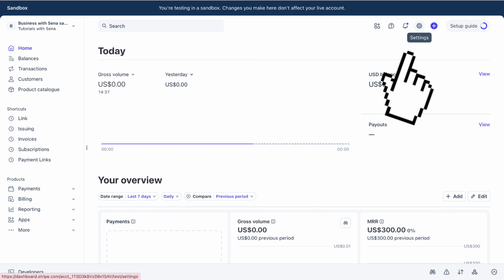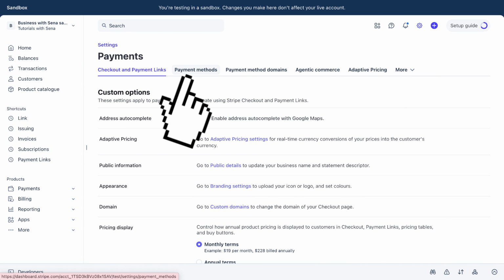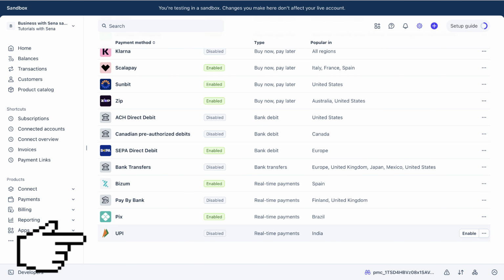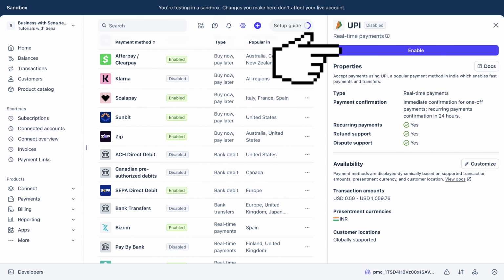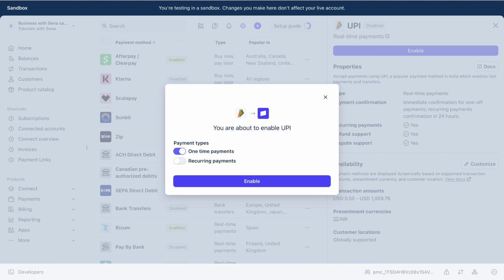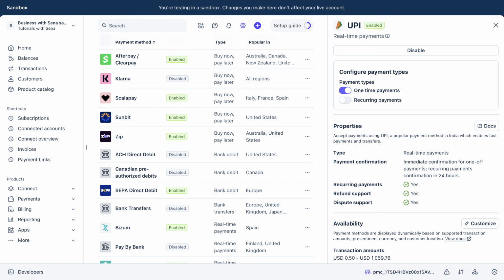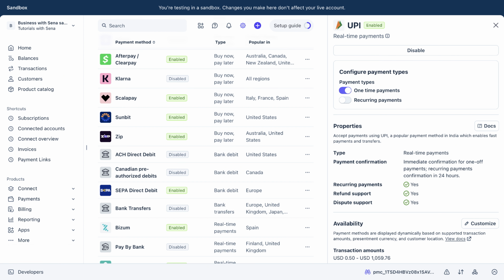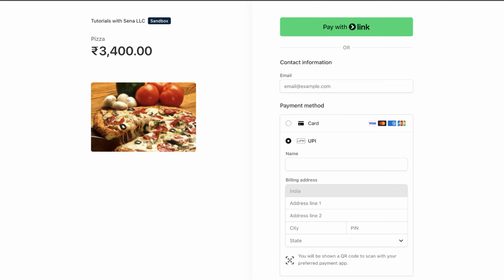How to Add UPI Payment to Stripe | Enable/Accept UPI as a Checkout Payment Method! - 2026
Need to accept UPI payments on Stripe for customers in India? In this quick tutorial, I'll show you how to enable UPI for 2026.

how to add upi to stripe, enable upi stripe 2026, stripe upi setup, accept upi as payment method, india payment method stripe, stripe payment methods upi, turn on upi stripe dashboard, stripe upi inr currency requirement, upi real time payment stripe, stripe upi qr code 5 minutes expiry, stripe test mode upi, upi recurring payments stripe auto pay, stripe upi autopay, stripe upi not showing, upi stripe checkout, upi stripe integration, stripe upi e-mandate, tutorials with sena